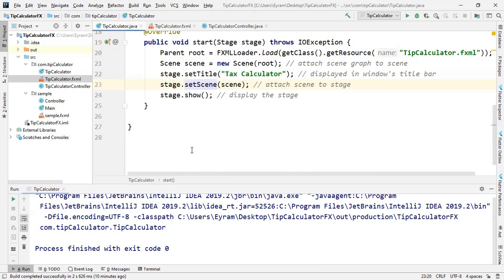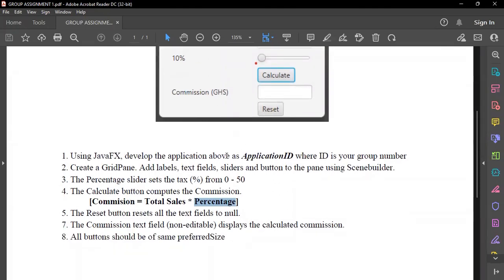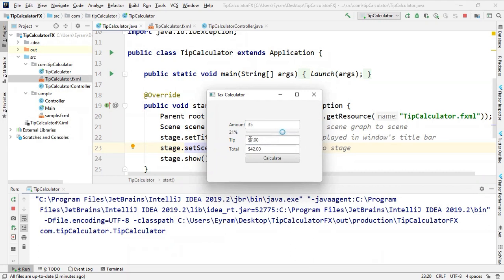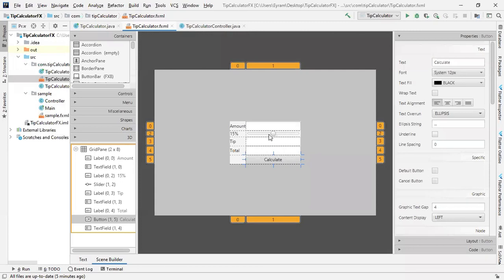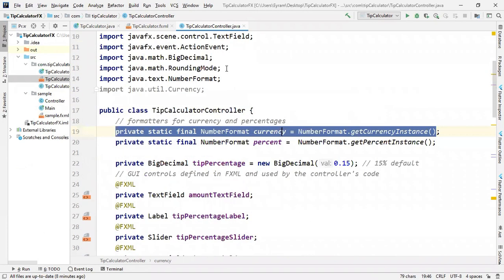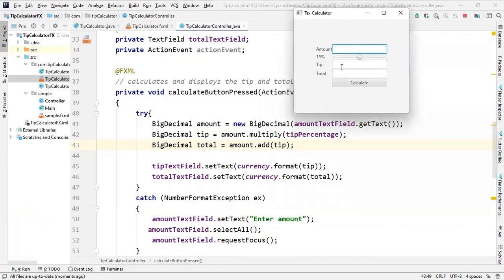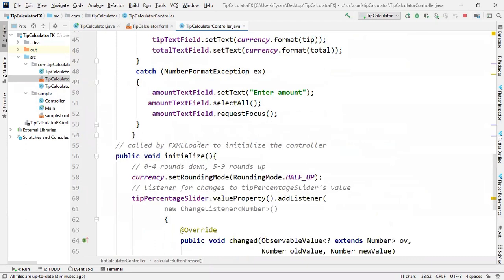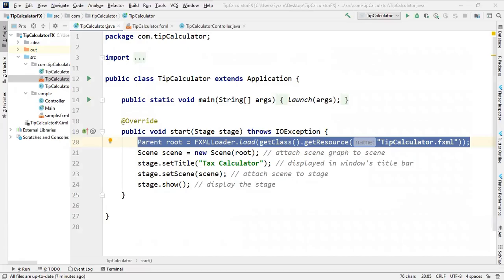JavaFX | Tip Calculator Application Sample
JavaFX | Tip Calculator Application |